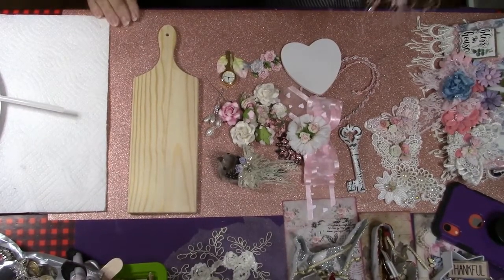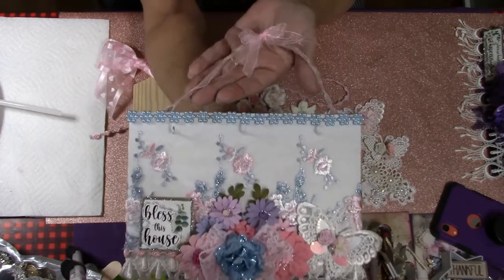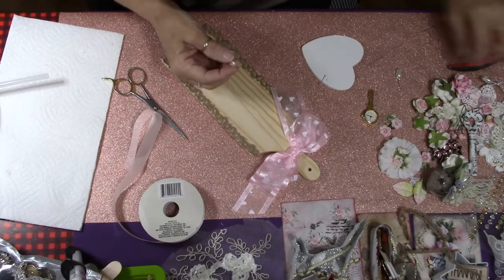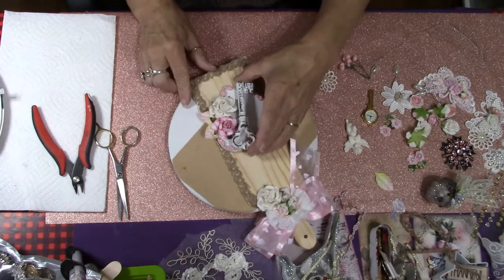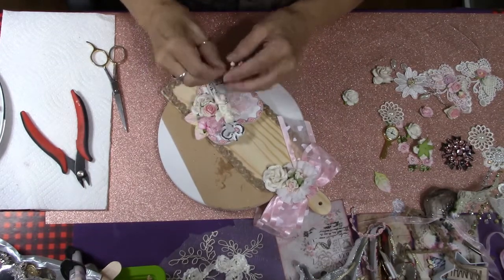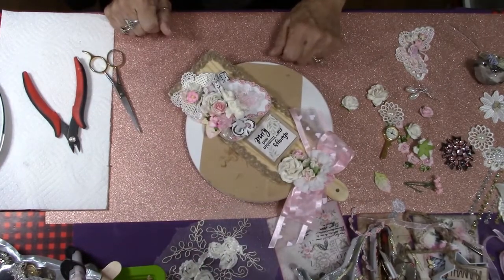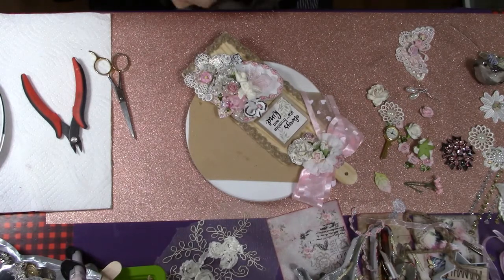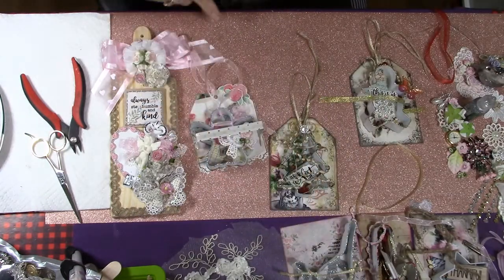DIY Altered Bread Board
This altered wooden bread board is a super fun project and makes an excellent gift for someone that loves that Shabby Chic look.  Give this DIY a try using an old cutting board or bread board.  You won't be sorry you tried this craft!  If you're interested in purchasing this beautiful and decorative piece, you can find it in my Etsy shop but get there fast because once it's gone, it's gone.  There won't be another one just like this.